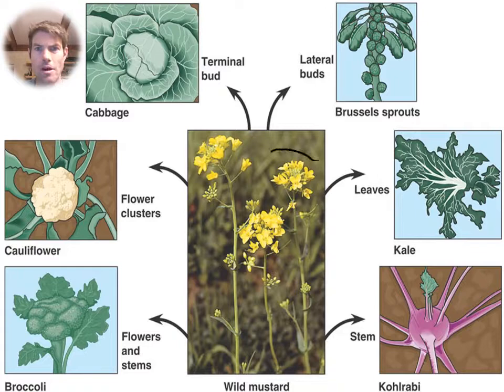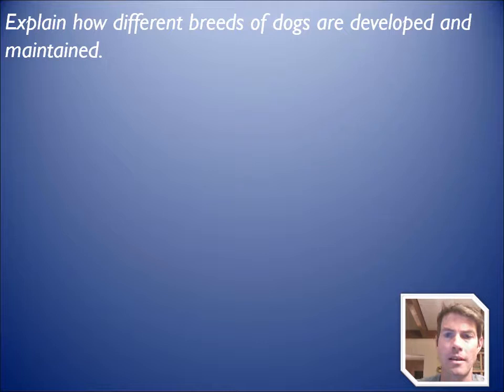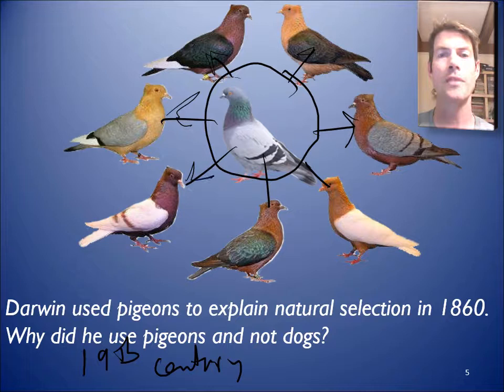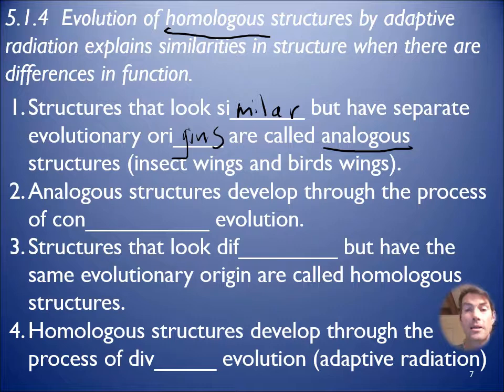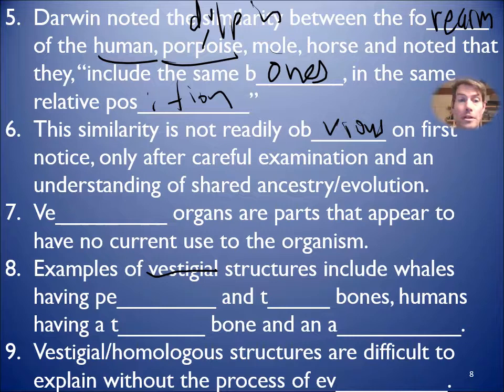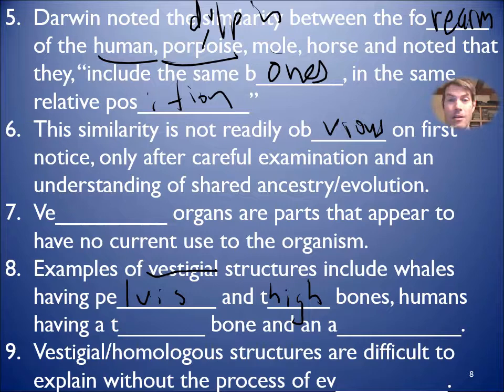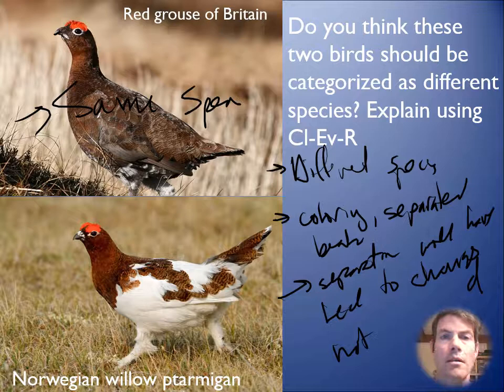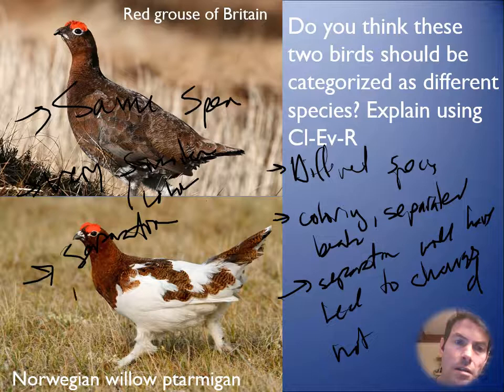IB Biology Topic 5.1 video 2